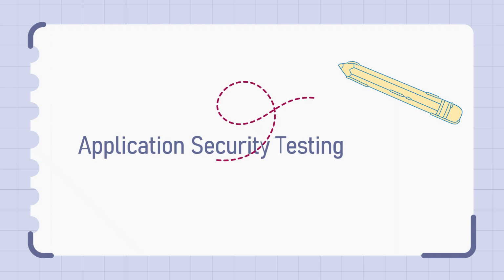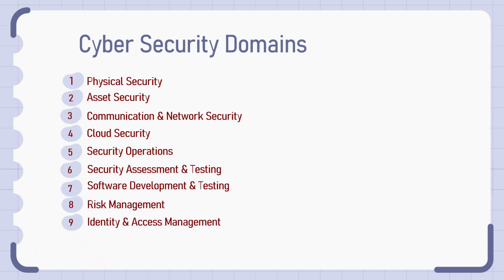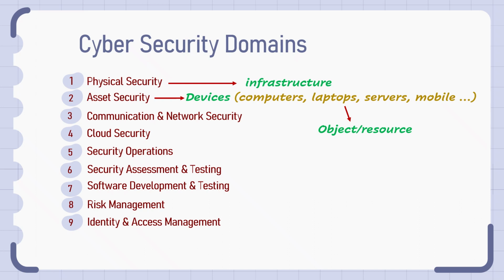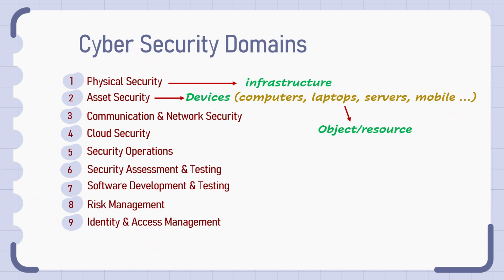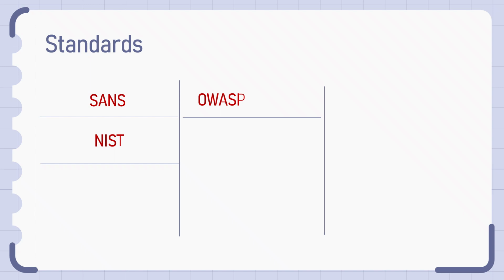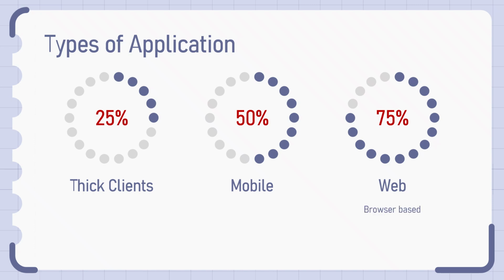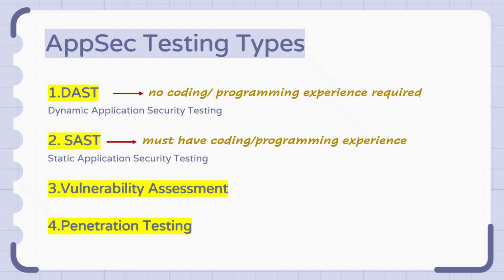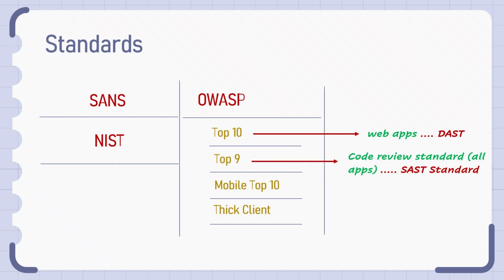Application Security Testing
Learn application security testing as it relates to all of the other cyber security domains. This session provides a high level overview of the different types of AppSec testing such as DAST, SAST etc. and touches a little bit on standards such as OWASP